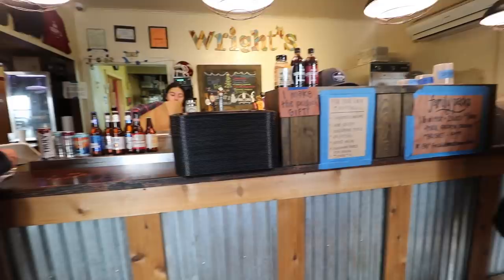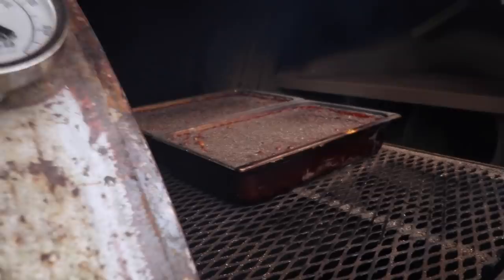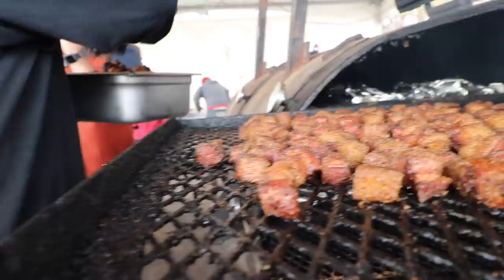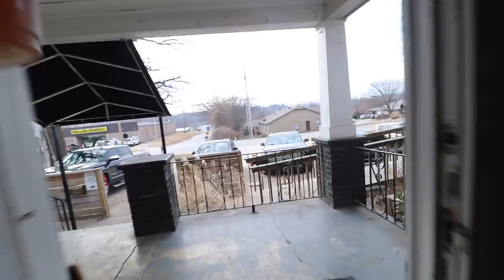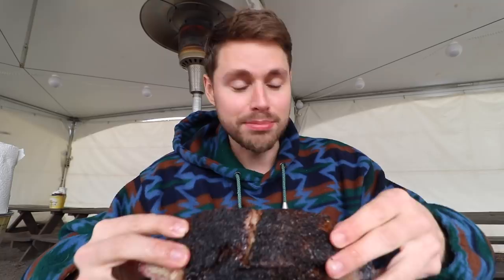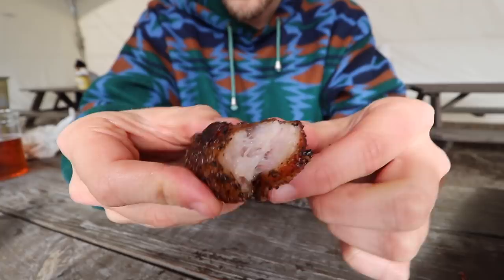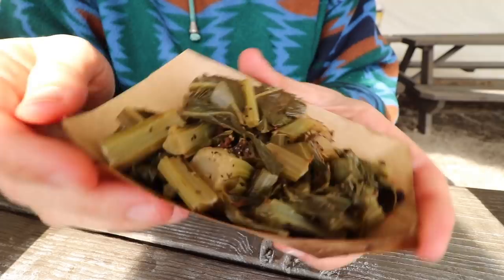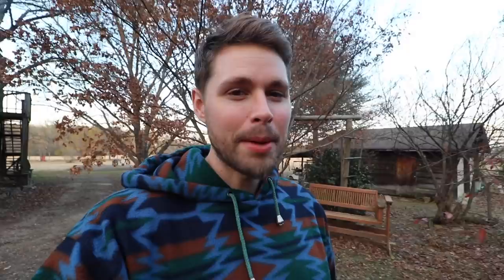Colossal AMERICAN BBQ Smoked Meat Platter from Wright's Barbecue | Fayetteville, Arkansas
Couldn’t have made it here without my good friend @woopigfoodie not only did he hook me up with this opportunity, but he also did the driving which I greatly appreciated.

Wright’s Barbecue is serving up some nationally recognized BBQ. What’s truly impressive is that they are always getting better by the day. Constantly striving to make better and better BBQ and from every meat possible. They aren’t just worried about the brisket, but they are paying attention to every detail possible. Even putting a lot of love and care into their sides to make sure you have the best BBQ experience possible.

For BRISKET, Pork Ribs, Pork Belly Burnt Ends, Sausages, and More make sure to come check out Wright’s BBQ in my home state, Arkansas.

Recently finished working in Hong Kong. I am from a small farm in the states, I am now taking advantage and the opportunities I have to travel the world in search of some of the most delicious foods, unique places, and friendliest people.

My Equipment:

World Adapter

LOCATIONS

Wright's Barbecue
2212 Main Dr, Fayetteville, AR 72704, United States